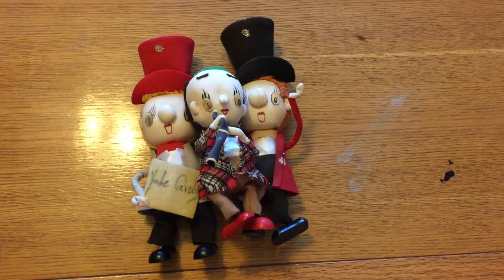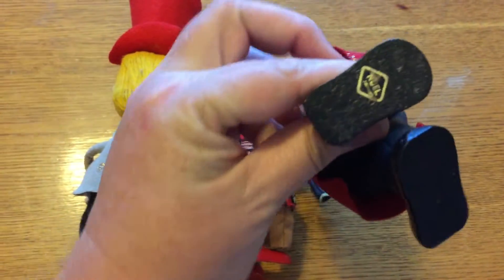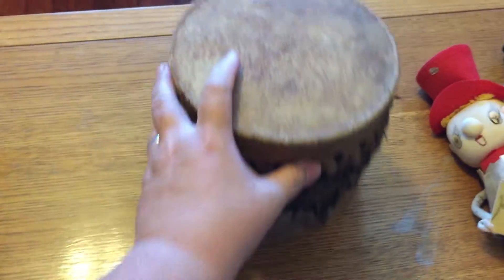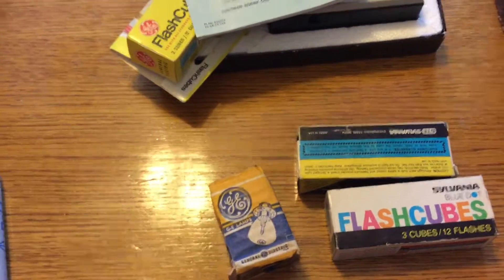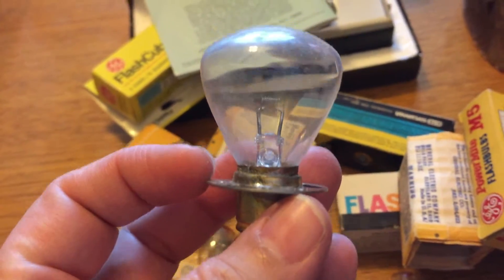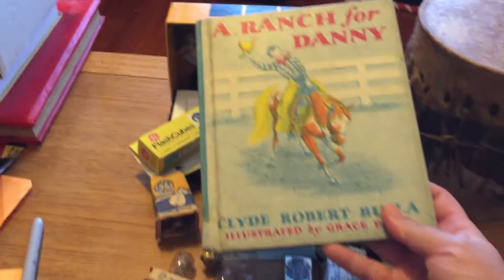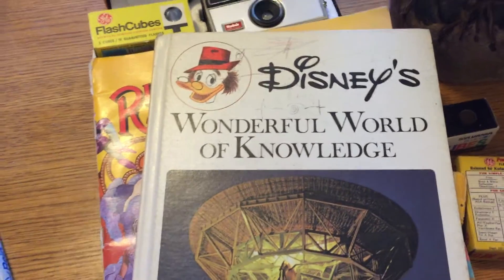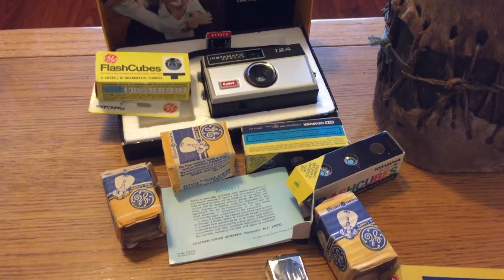Garage Sale Only spent $15.00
Let’s go to ihop and have a burger 🍔

Thank you so much for stopping by and hanging out at my channel!       @wildkat-nation
Thank you so much for being part of  WildKat-Nation and thank you for sharing me out there in the world!!!